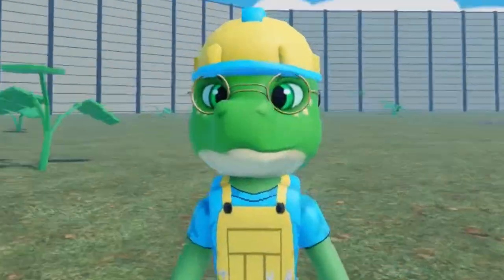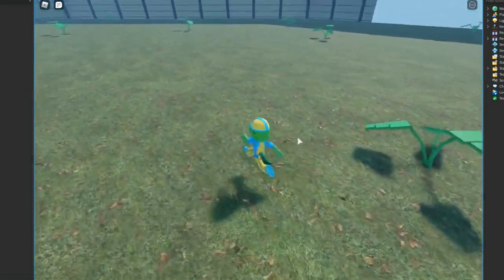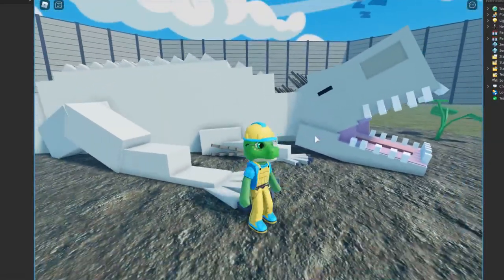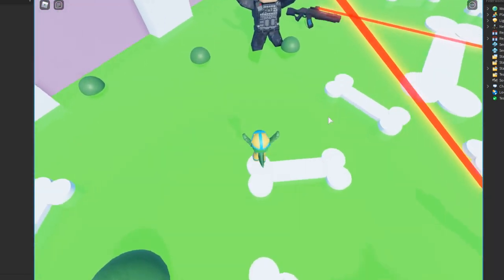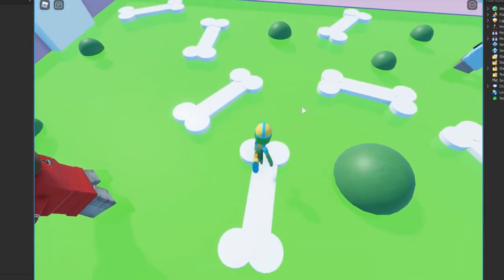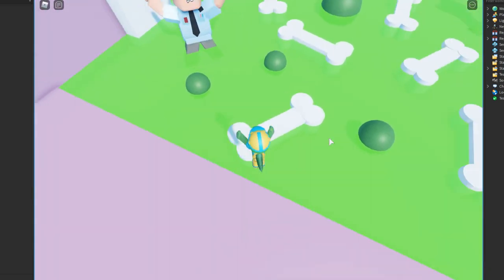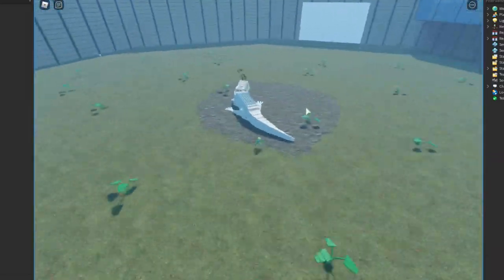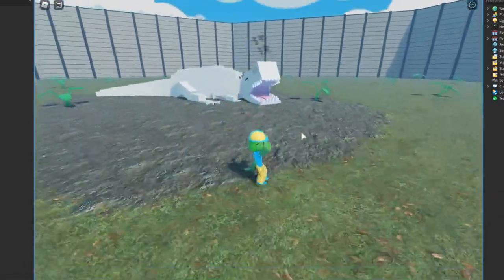Jurassic World Egg Hunt Progress: Indominus Rex Obby!! (Roblox)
My progress so far on the Jurassic World Egg Hunt in Roblox!

'REACH'